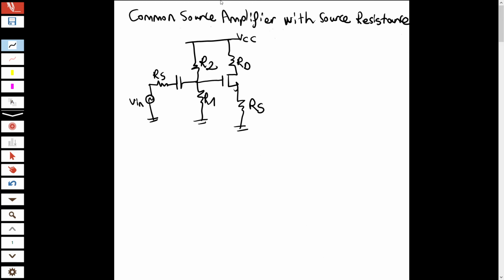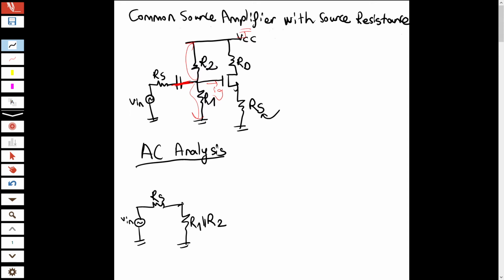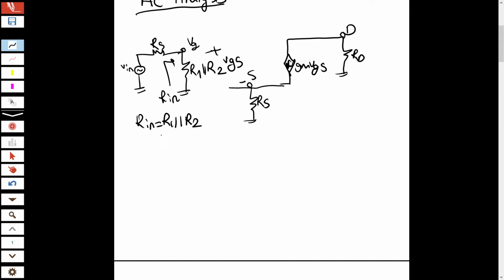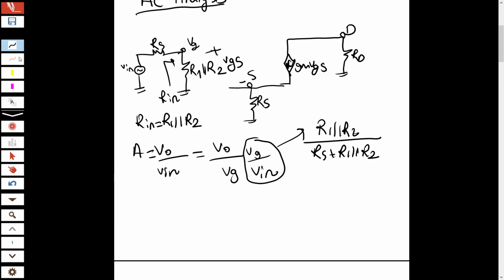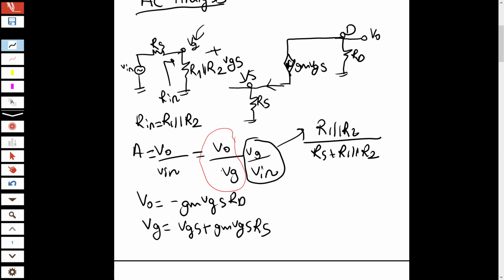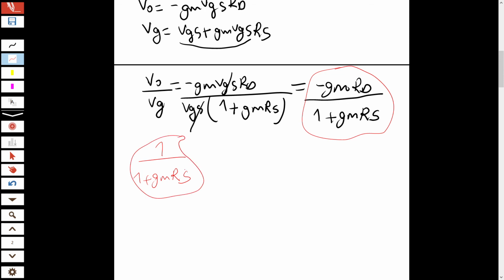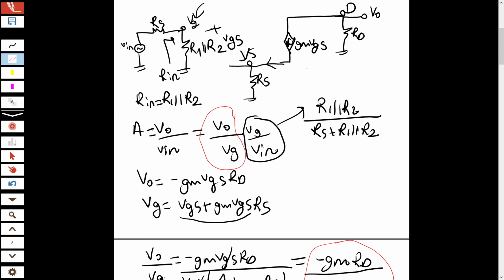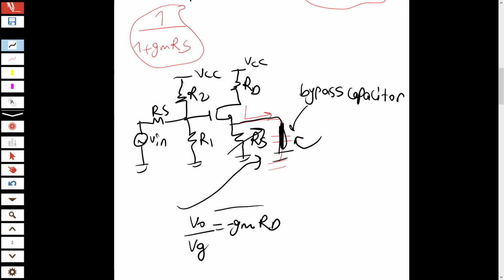Transistor as an Amplifier -6 Common Source Amplifier with Source Resistance, MOSFET Amplifier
Hi guys. In this video we have investigated common source amplifier with source resistance.We have investigated its DC and AC analysis